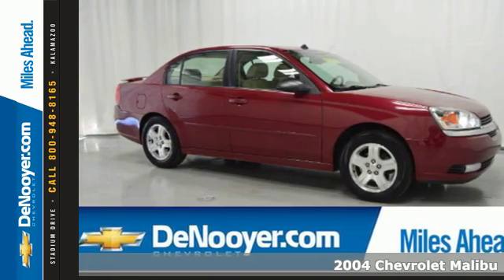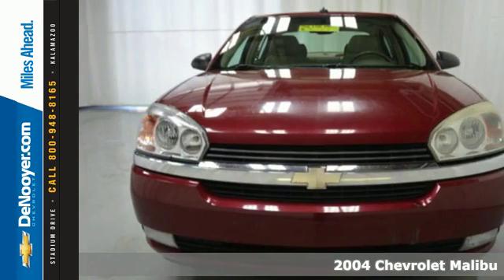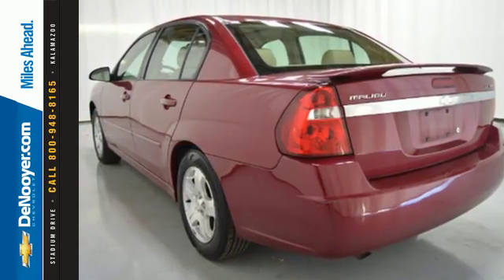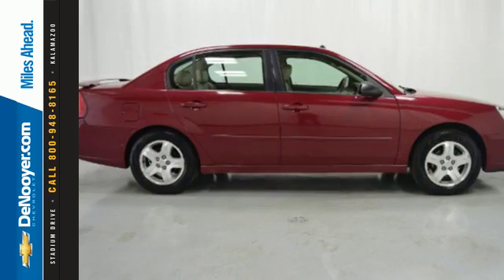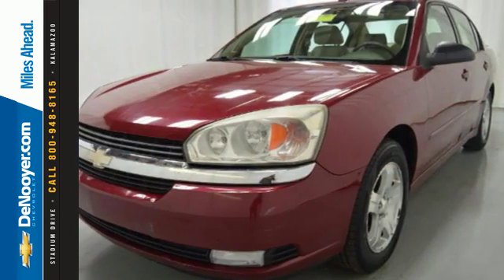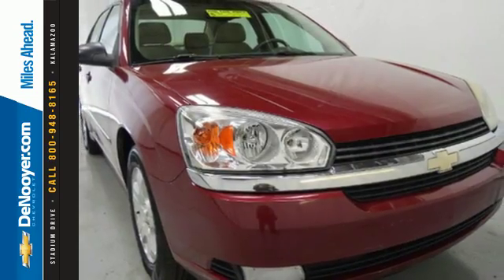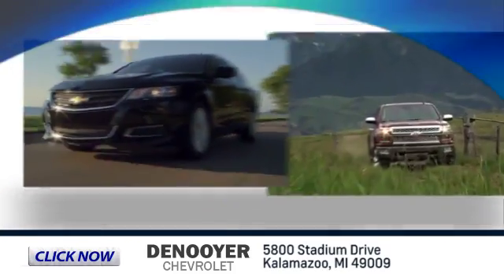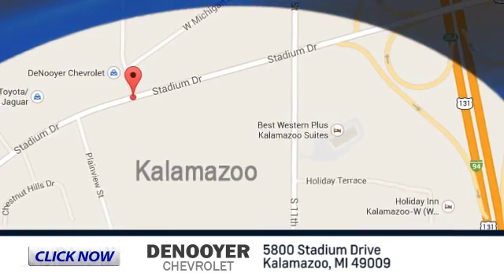Used 2004 Chevrolet Malibu Kalamazoo MI Mattawan, MI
Year: 2004
Make: Chevrolet
Model: Malibu
Trim: LT
Engine: 3.5L SFI V6
Transmission: Automatic
Color: Red
Mileage: 208730
Stock #: C9540A
VIN: 1G1ZU54864F226693
2004 Chevrolet Malibu LT in Red Leather and Heated Seats. 3.5L SFI V6. Levers and controls are a walk in the park to operate. Wheels of fortune! How enticing is this great-looking 2004 Chevrolet Malibu? New Car Test Drive called it '...a rock-solid driving personality a promising safety outlook and lots of features at an attractive price. And we expect the Malibu to continue its strong quality track record...' A roomy car coupled with a fuel-efficient engine does not come up for grabs very often so you better act fast. The Malibu scored the top rating in the IIHS frontal offset test.

DeNooyer Chevrolet - Serving Battle Creek Chevrolet Drivers in Kalamazoo

 DeNooyer Chevrolet is pleased to be a part of the Kalamazoo community. Just a few miles down Stadium Drive from K College and only minutes away from WMU, we are happy to help you. Take a look at our hours and directions page for more information. DeNooyer Chevrolet offers new and used vehicles to Kalamazoo and Battle Creek Chevrolet customers. With a huge inventory of cars, trucks and SUVs, parts, service, and financing, we go above and beyond expectations. We are proud to serve as your Battle Creek Chevrolet dealer alternative.

 Service Specials for Battle Creek Chevrolet Customers

Looking for vehicle repair? Once you have purchased your new or used vehicle at DeNooyer Chevrolet, keep it in good condition in our award winning service department. We have one of the finest parts and service departments and our on-site body shop is available for your repair needs. You can schedule a service appointment for your vehicle, find tires, get batteries or brake parts. You can also get filters or request parts online. We are one of the preferred dealers that sell new and used vehicles as well as a variety of makes and models in all price range to local and Battle Creek Chevrolet shoppers. We participate in a number of buying programs matching pricing from Costco, TrueCar and others. DeNooyer Chevrolet offers GM Supplier pricing on most new vehicles. If you're a Battle Creek Chevrolet driver looking for a new or used vehicle, then visit us today. New and used vehicles are our specialty.